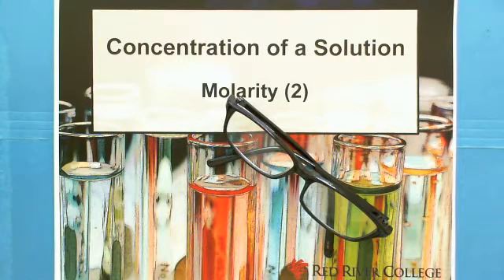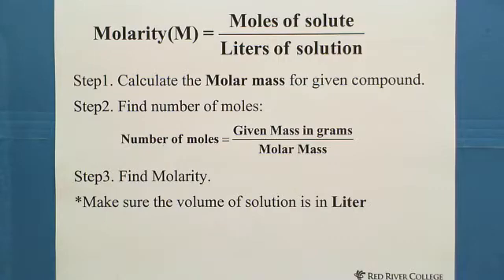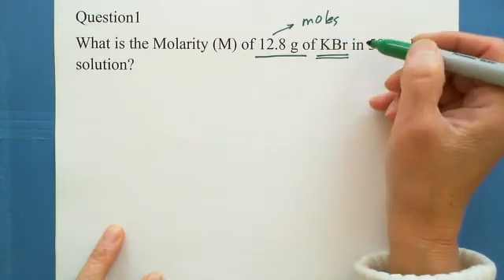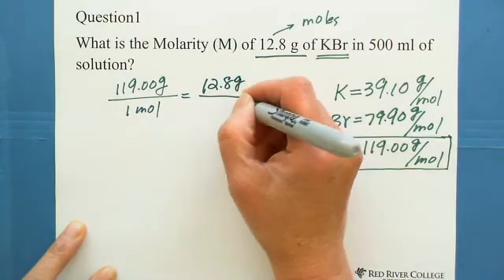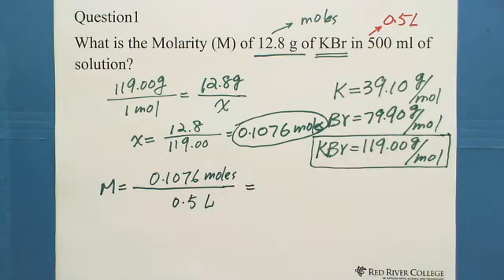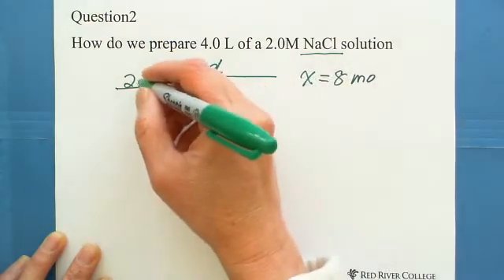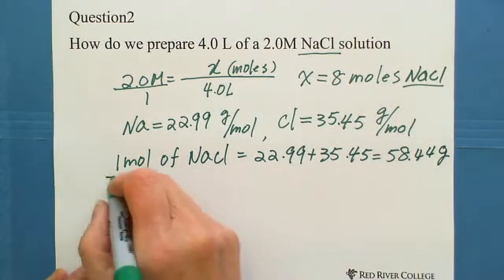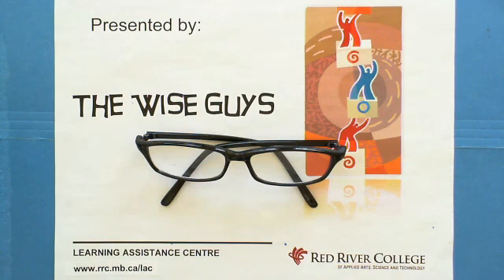12. Concentration of a Solution: Molarity (2)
Concentration of a Solution:  Molarity (2)